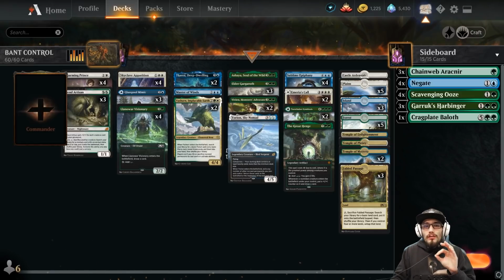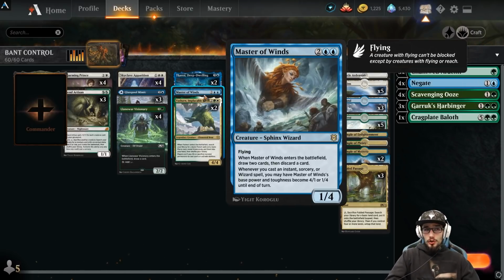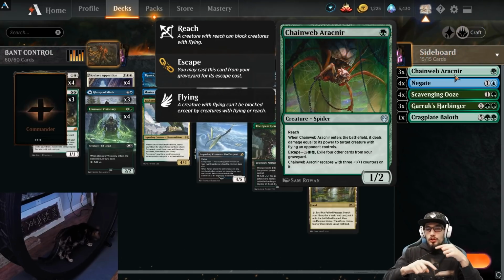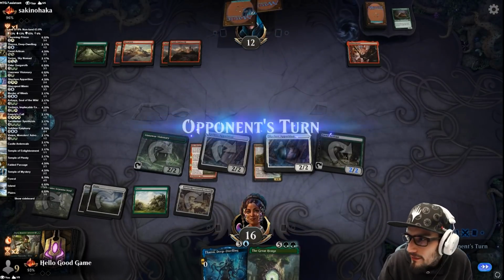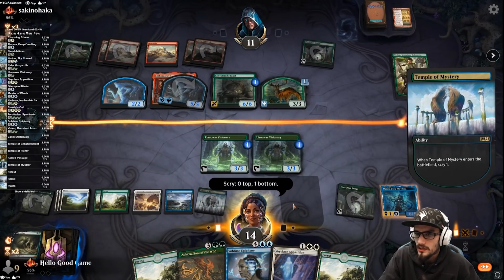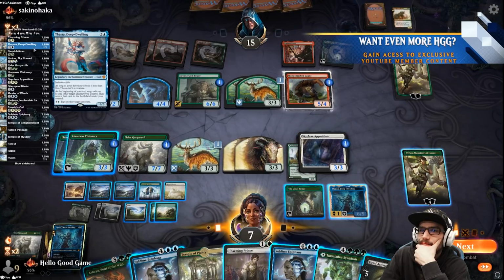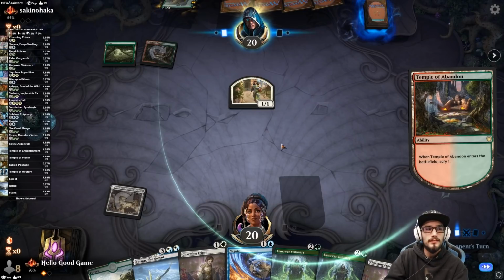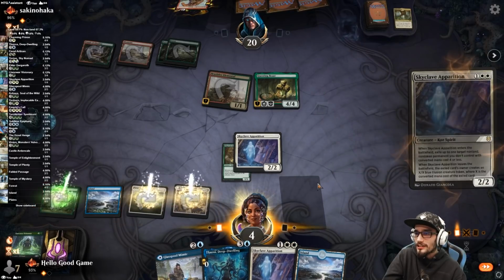FIEND ARTISAN IN A CONTROL BUILD!? | MYTHIC DECK UNLIKE ANY I'VE EVER SEEN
Everyone knows how powerful the Fae of Wishes Granted adventure is, this mythic bant deck seeks to skip the sideboard entirely and search for specific cards directly from the mainboard to out value opponents.

00:00 Deck Tech
18:53 Gameplay
00:47:25 Outro

SPEED: 3
STRENGTH: 3
CONTROL: 5
SYNERGY: 3
Overall: 3.5

Bronze: 5
Silver: 5
Gold: 5
Platinum: 5
Diamond: 4
Mythic %: 3
Mythic #: 3

Decklist
1 Ashaya, Soul of the Wild
1 Castle Ardenvale
4 Charming Prince
3 Elder Gargaroth
2 Emeria's Call
3 Fabled Passage
3 Fiend Artisan
5 Forest
3 Glasspool Mimic
3 Island
4 Llanowar Visionary
1 Master of Winds
5 Plains
4 Skyclave Apparition
4 Sublime Epiphany
1 Temple of Enlightenment
2 Temple of Mystery
1 Temple of Plenty
2 Thassa, Deep-Dwelling
1 The Great Henge
2 Turntimber Symbiosis
2 Vivien, Monsters' Advocate
2 Yasharn, Implacable Earth
1 Yorion, Sky Nomad

Sideboard
3 Chainweb Aracnir
1 Cragplate Baloth
3 Garruk's Harbinger
4 Negate
4 Scavenging Ooze